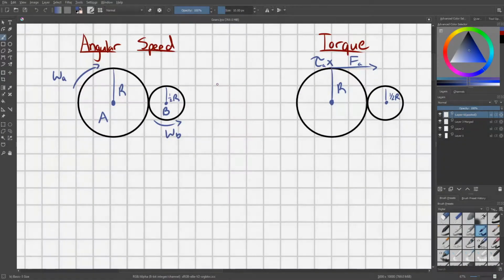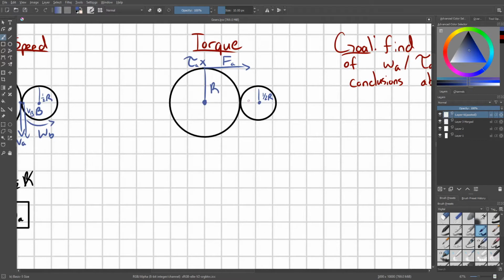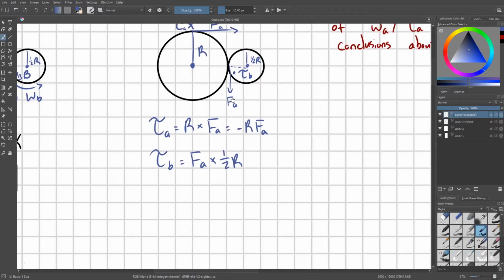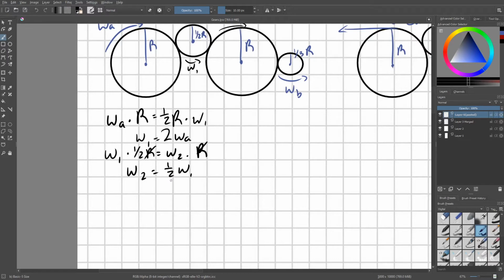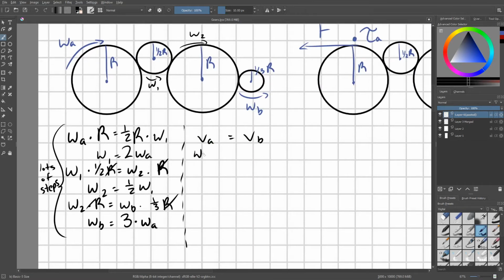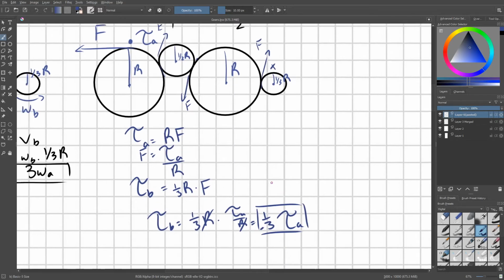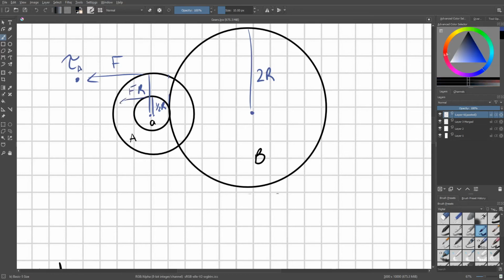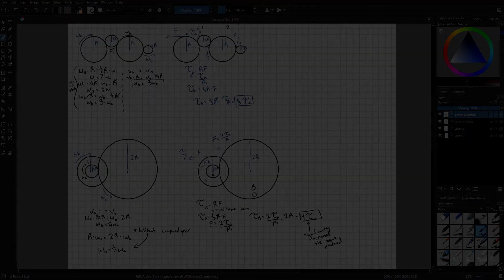Gears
I just ramble a bit about gears and the most fundamental ways they provide mechanical advantage by changing both speed and torque... enjoy :3